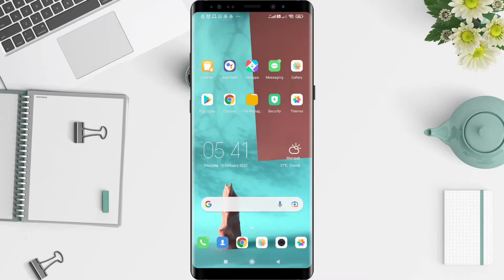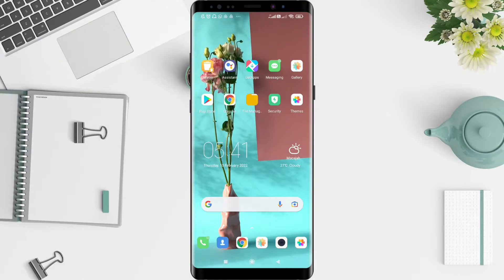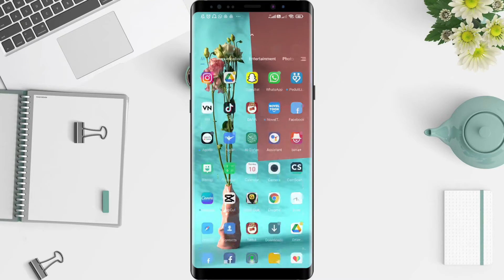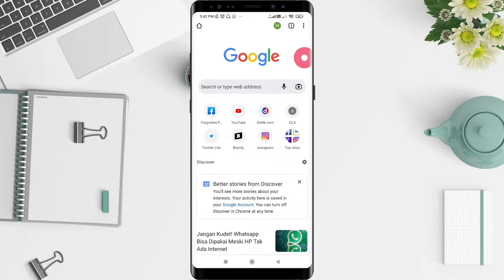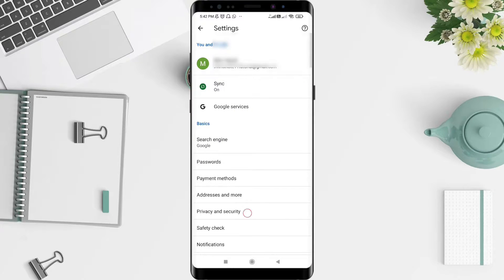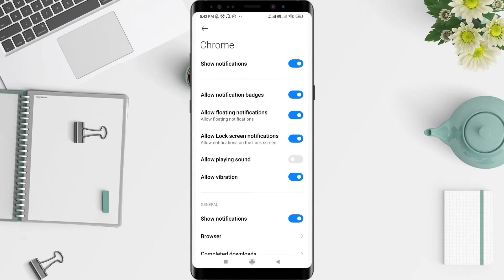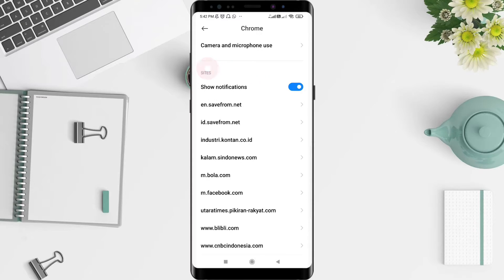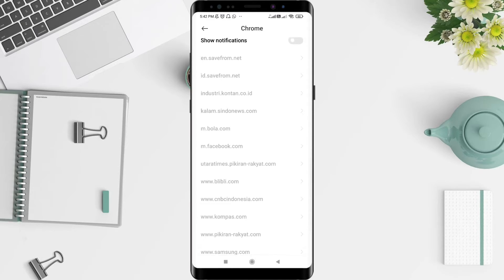How To Block Website Notifications On Chrome Android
Web site notifications on the Google Chrome app are not uncommon to annoy us. Yes, if you have given permission to push notifications on a website, then when there is an article update from that website, your Android will then get a notification from Chrome.

To turn off notifications or block website notifications on google chrome, you can follow the steps on how to block website notifications on google chrome android as I have shown in this video.

*this video is related to :
how to block website notifications
how to disable notification on google chrome
how to block website notifications on chrome
how to block website notifications on android
chrome notifications